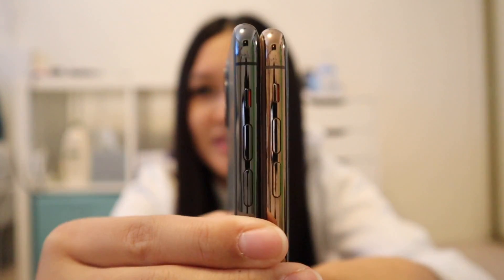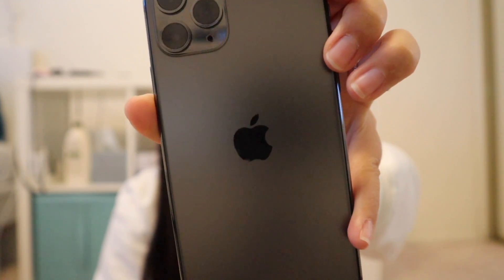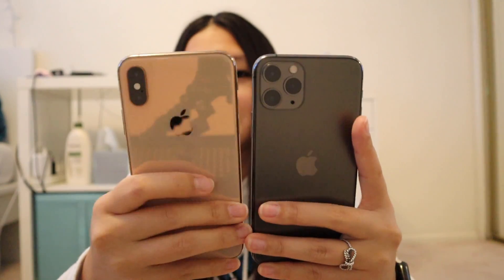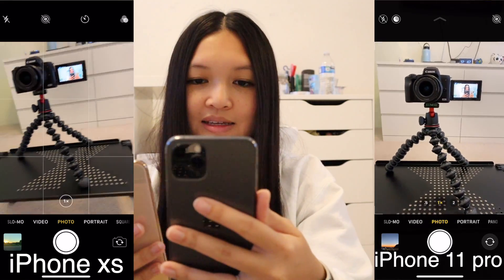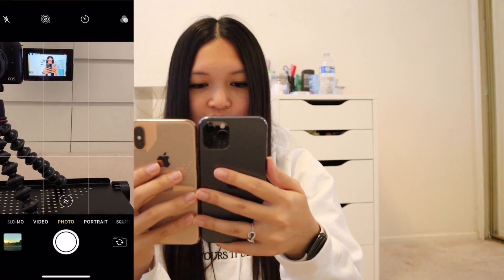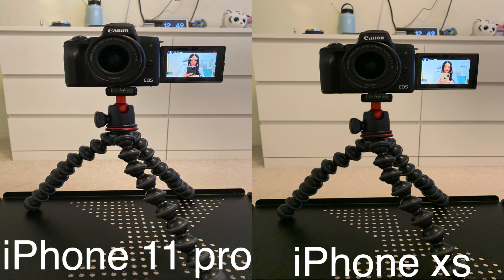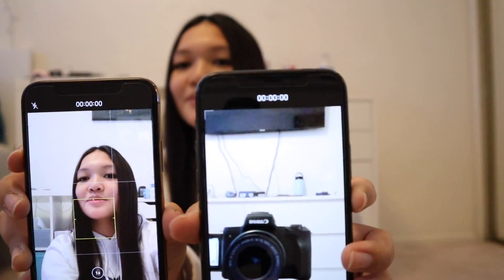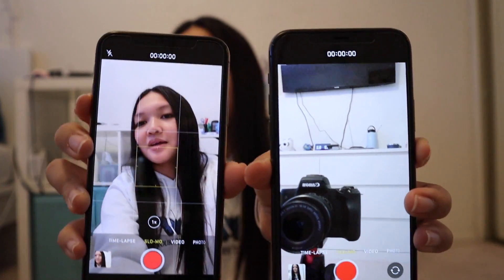iphone 11 pro vs iphone xs comparison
i just wanted to make a comparison video for fun because i really wanted to compare the two together and see if there was a little bit of a difference!

in need of a case or a pop socket, or even just a gift for your friends and family? check out, and use my discount code JESSLOVESFIVESQUARE15 for 15% off your purchases, you can also share with friends and family💛

thank you so much for your love and support, it means so much to me